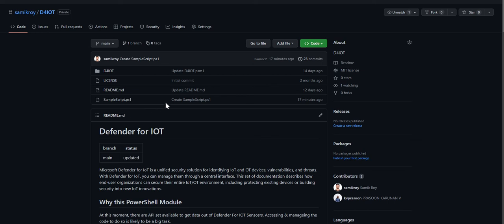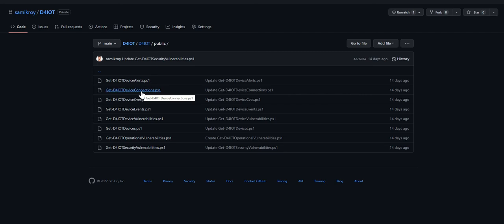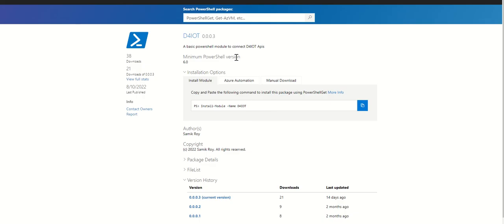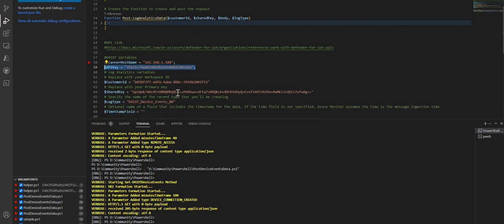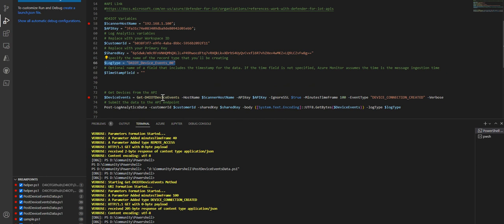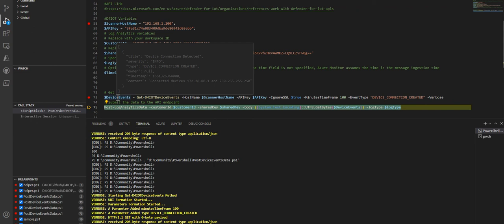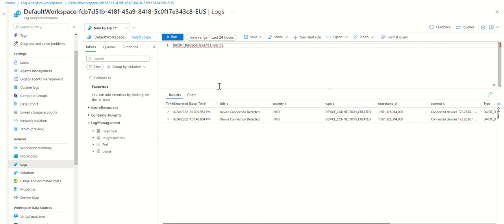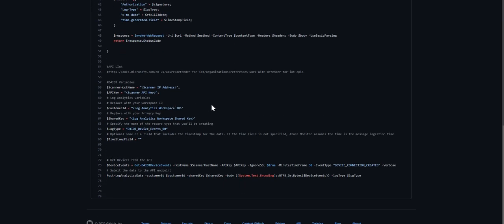Demonstration of D4IOT PowerShell Module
TimeCodes
0:00 - Introduction
1:05 - PowerShell Gallery
1:21 - PowerShell Install
2:06 - Sample Data Upload Demo
4:30 - Data Uploaded to Log Analytics